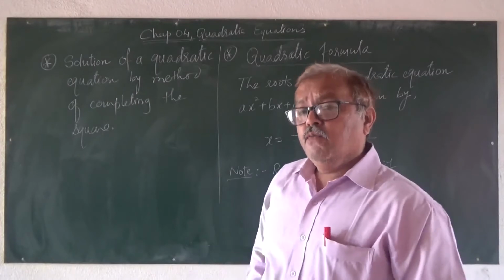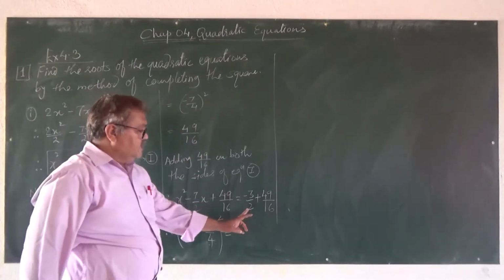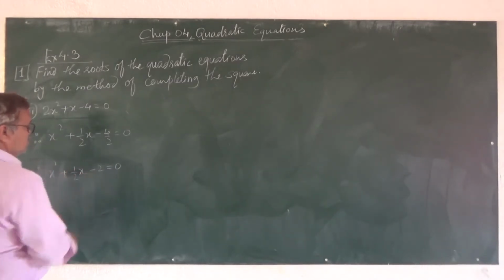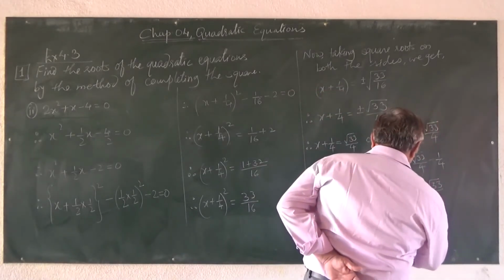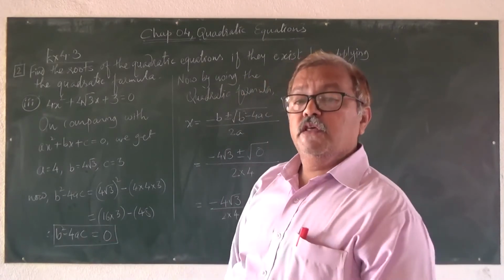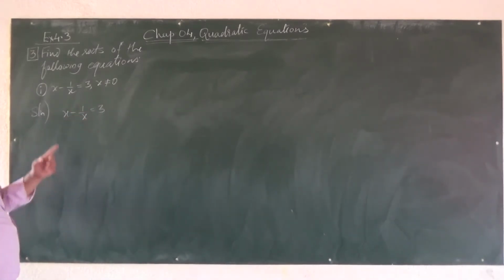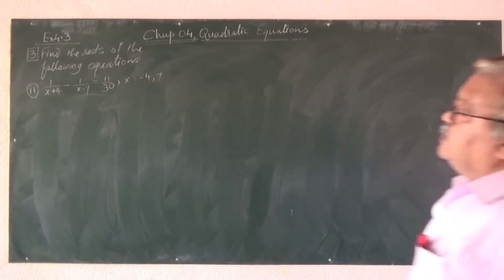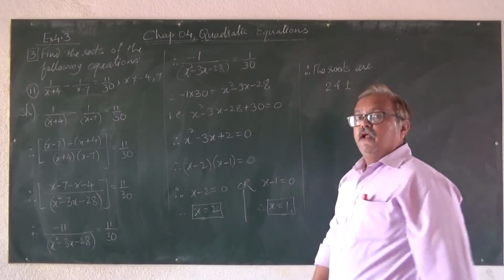CBSE-X#QUADRATIC EQUATIONS# Ex.-4.3- Q.Nos. 1 TO 3#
CLASS-X | NCERT | CHAPTER-04-QUADRATIC EQUATIONS |
Solution of quadratic equations by COMPLETING THE SQUARE METHOD and by using QUADRATIC FORMULA.